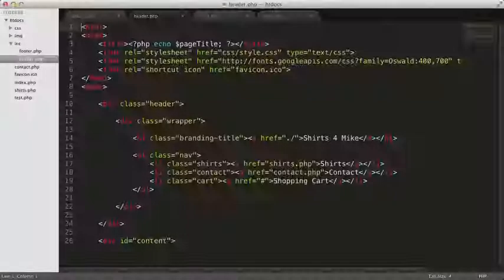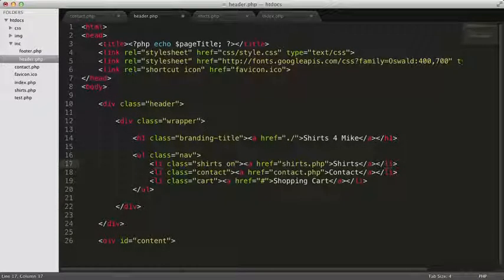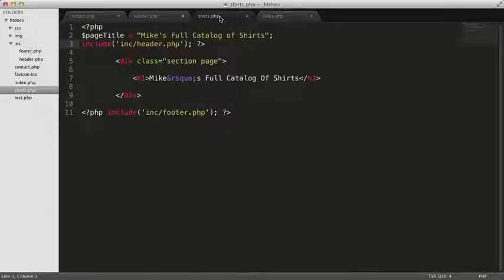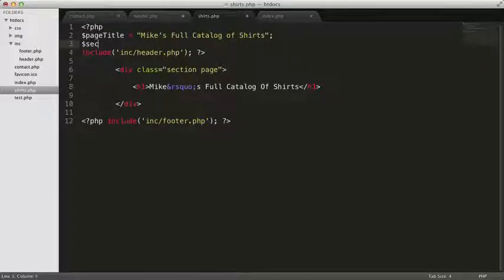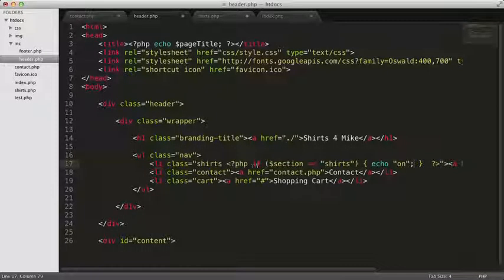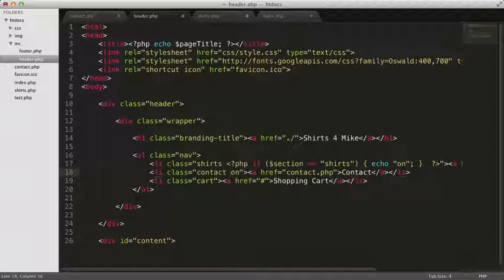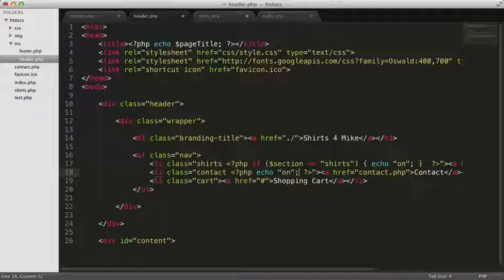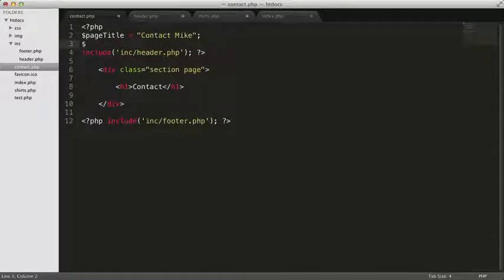2 7 Adding Active States to the Navigation